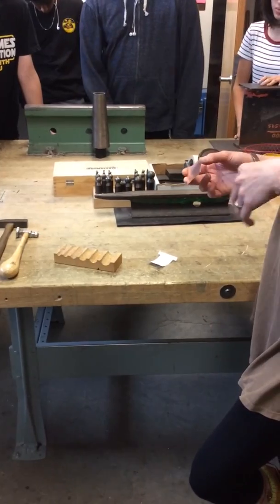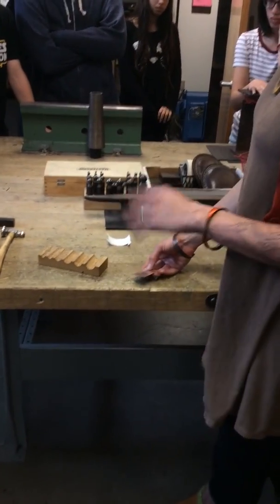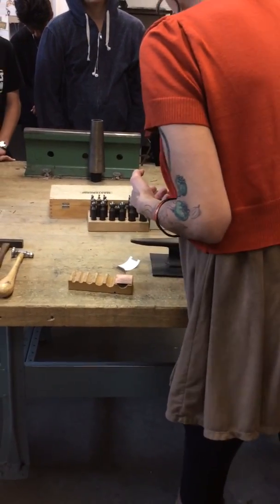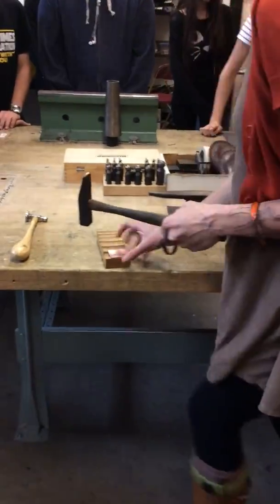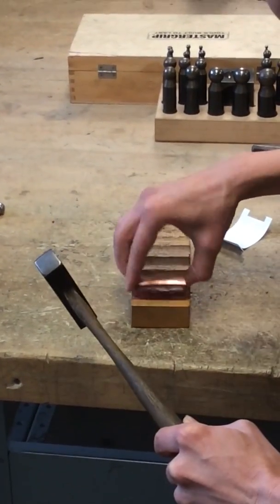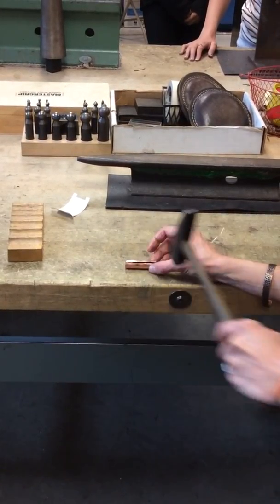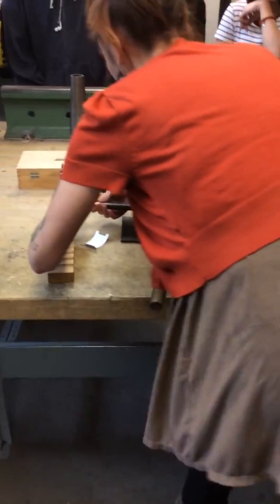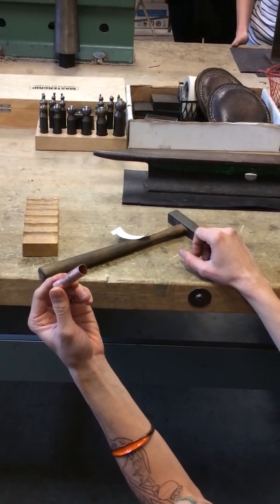Forming a cylinder